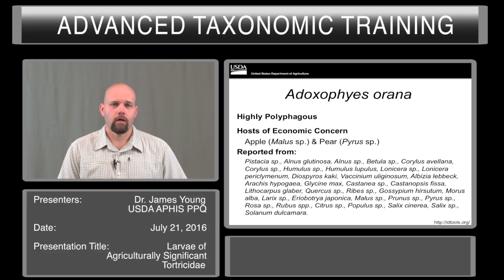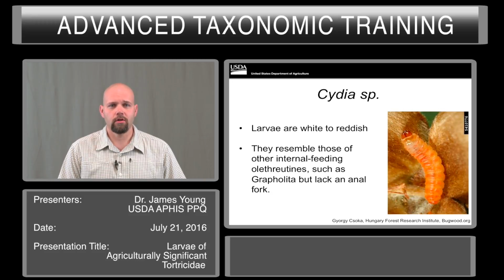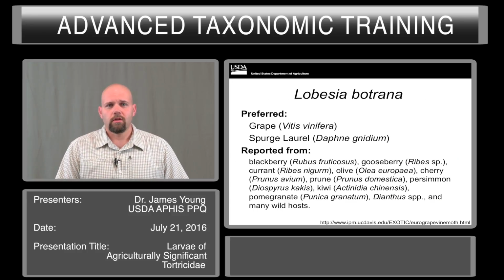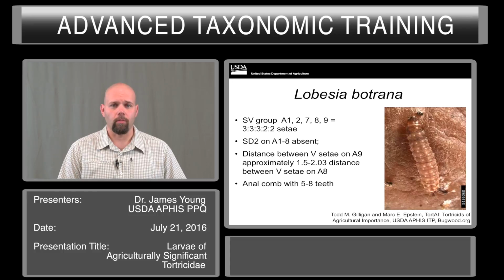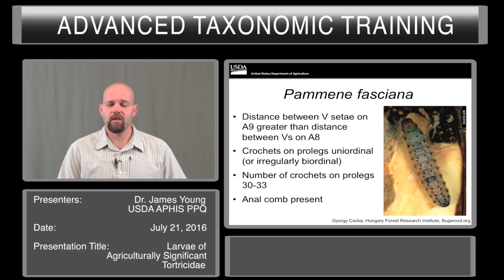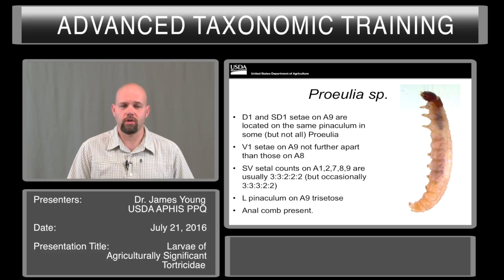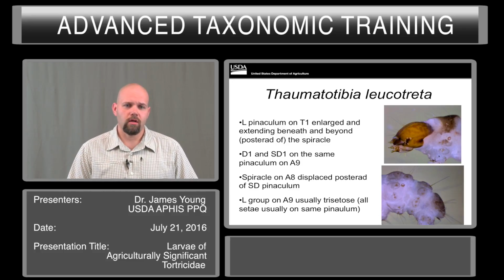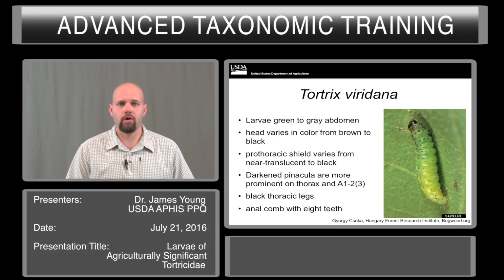Key: Larvae of Agriculturally Significant Torticidae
Advanced Taxonomic Training Videos
Presenter: Dr. James Young, USDA-APHIS-PPQ
Date: July 21, 2016